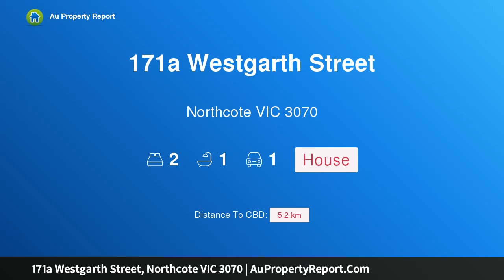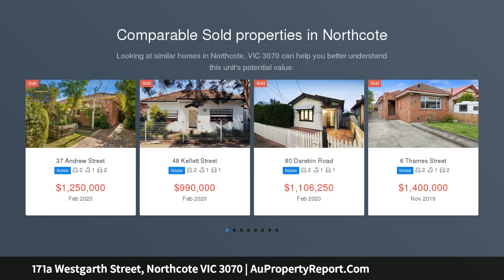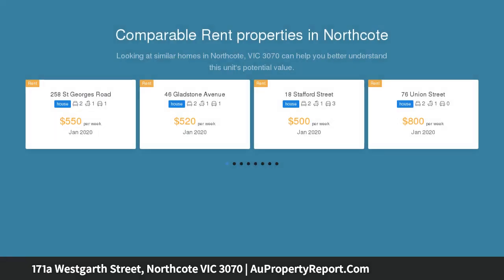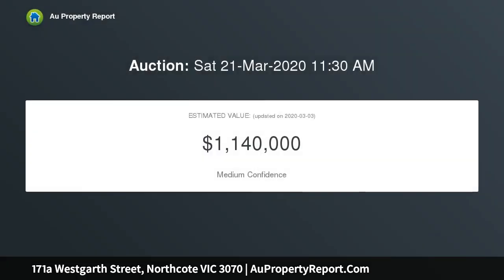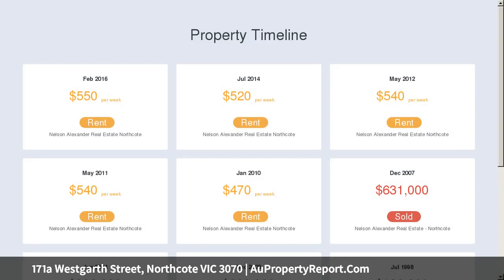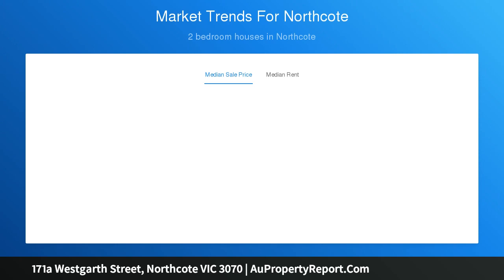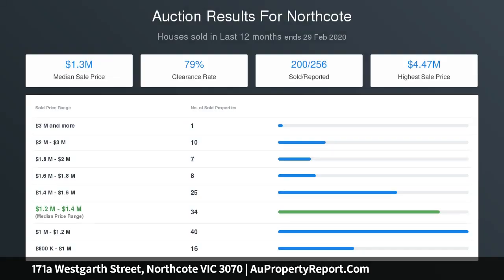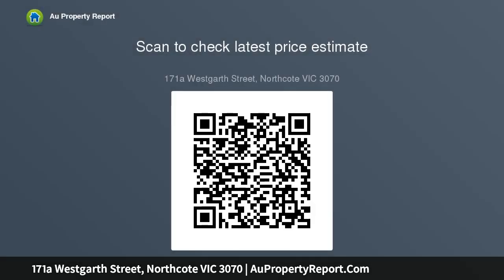171a Westgarth Street, Northcote VIC 3070 | AuPropertyReport.Com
171a Westgarth Street, Northcote VIC 3070
Property Type: house
Bedrooms: 2
Bathrooms: 2
Car Space: 1
Period Character in the Vibrant Inner-North